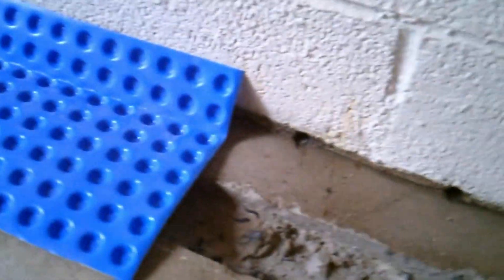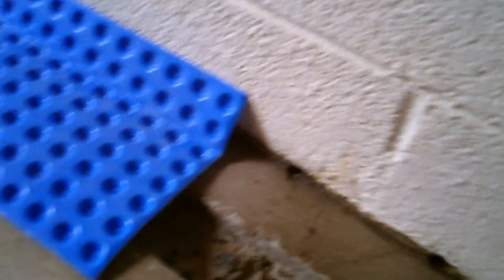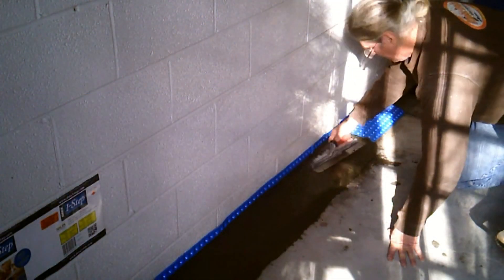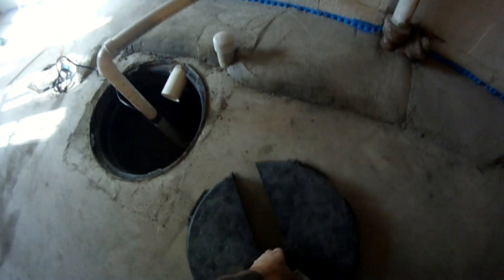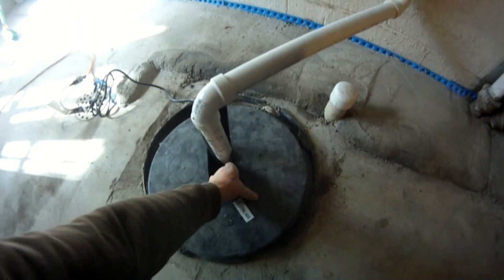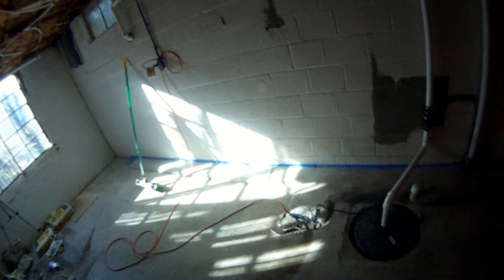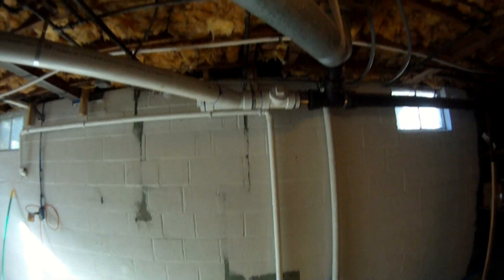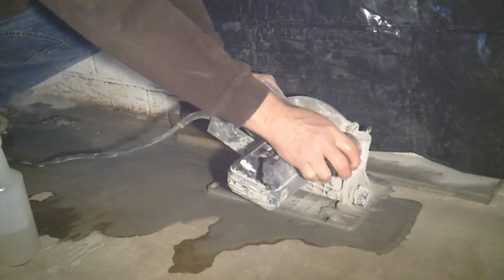Basement waterproofing with a CHANNEL DRAIN -- when busting up floor is not an option!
CHANNEL DRAIN methods for water proofing on a  monolithic slab with no footer is a common issue for many homes throughout many states in the US. This is one of several channel drain methods used for ABOVE THE CONCRETE SLAB water control in a basement. Another channel drain method is to use epoxy and plastic base board along the walls.
This video shows a home with no footers under the cinder blocks and a low risk method of controlling the hydro static pressures from a rising and falling water table. From diagnosis thru sump pump install